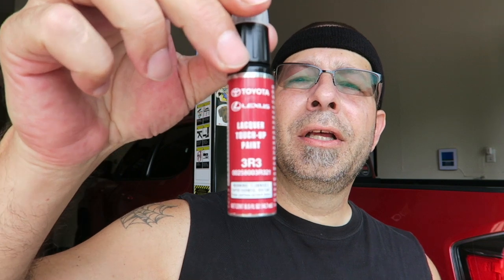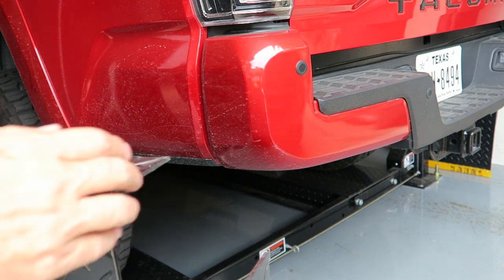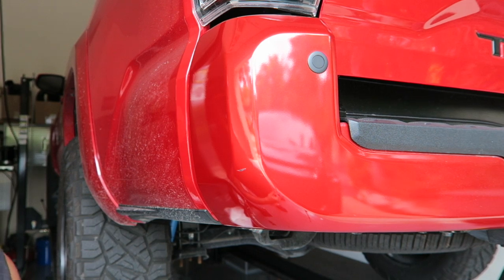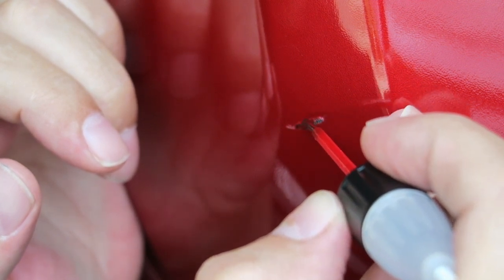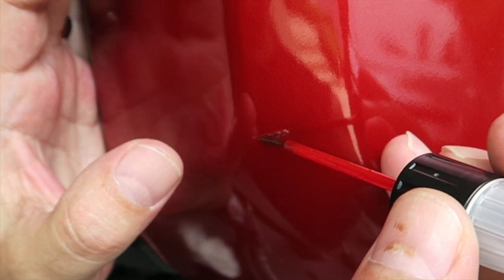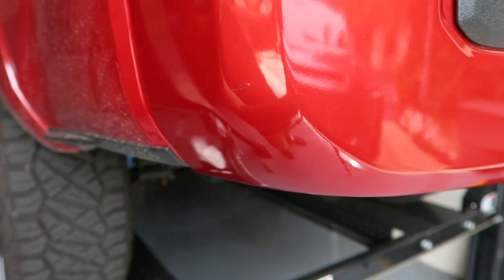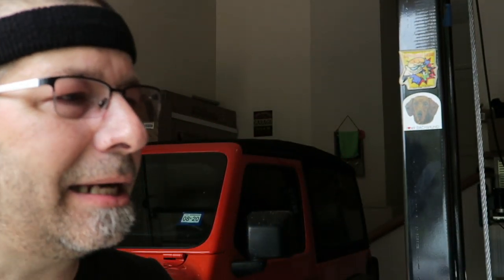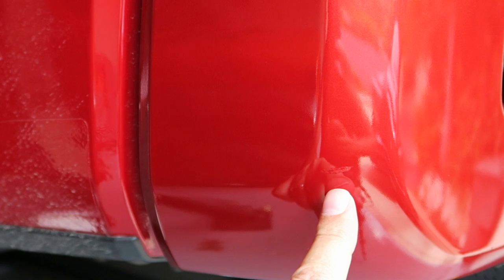I took a chunk out of my Tacoma and how I fixed it!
I took a chunk out of my Tacoma and how I fixed it!  This is one of those things that you kick yourself for doing!  Can't say I'm overjoyed with the result, but I think it does look a little better!  What do you think?

THE PAINT:
GENUINE TOYOTA BARCELONA RED TOUCHUP PAINT

30Ft Retractable Extension Cord Reel with 3 Electrical Power

3M Temflex Vinyl Electrical Tape, 3/4 in x 60 ft, Black (3-Roll)

3M Scotch Extreme Mounting Tape, 1 by 60-Inch, Black

3 Pack 1.88 Inch Blue Painters Tape, Medium Adhesive That Sticks Well but Leaves No Residue Behind, 60 Yards Length, 3 Rolls, 180 Total Yards

5-Gal bucket

TO SEND COOL STUFF (If you want):
RobMotive